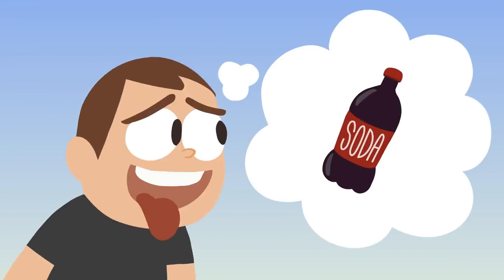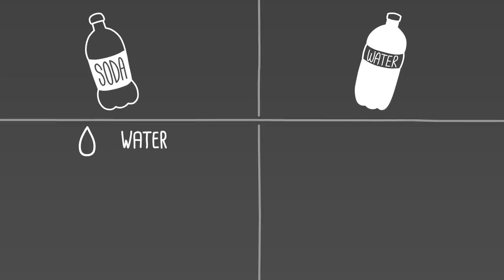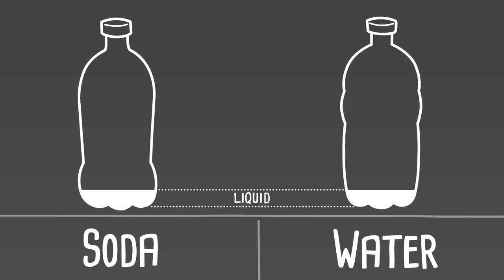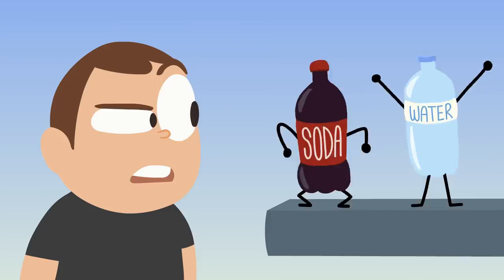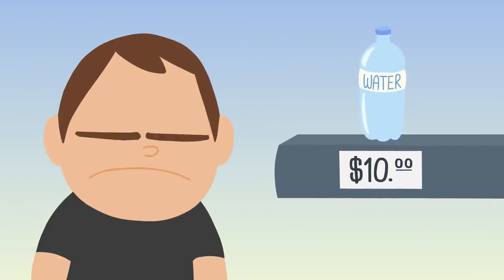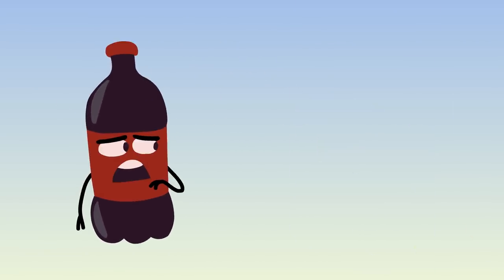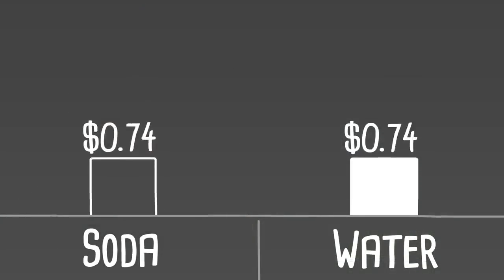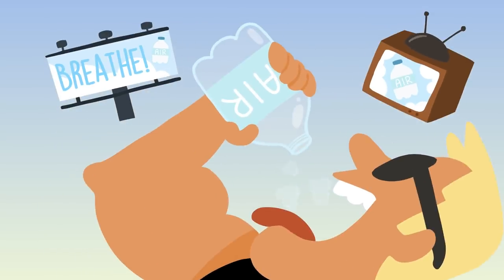Why is Soda Cheaper Than Water?? | Animation | Cartoons | Pencilmation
A 12oz bottle of water costs about $1.99 but the same size bottle of soda costs $1.49 even though it has more ingredients. WHY!? Find out...

Written & Directed by Ross Bollinger
Animated by Kirun Kunju
Produced by Miguel Hernandez